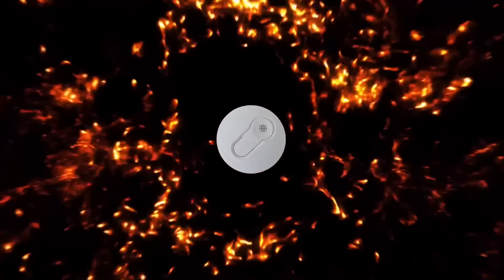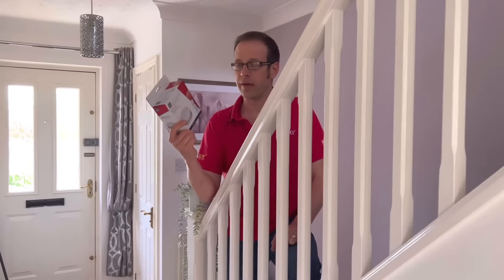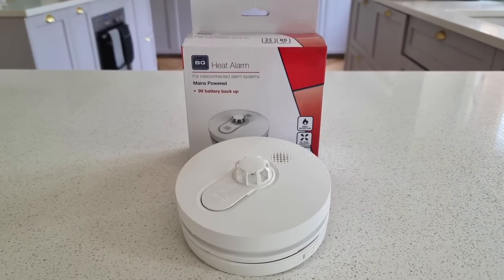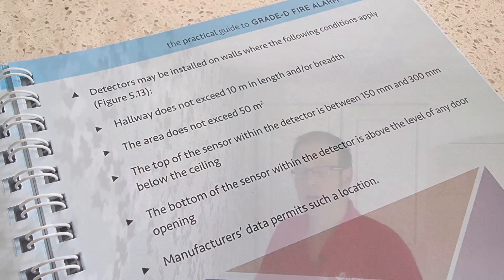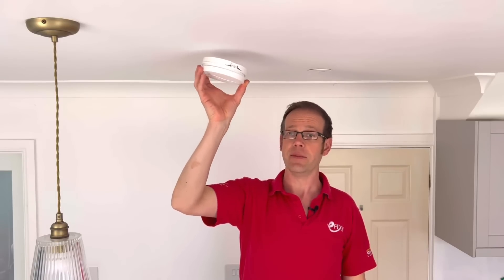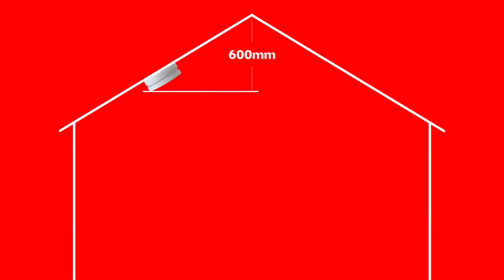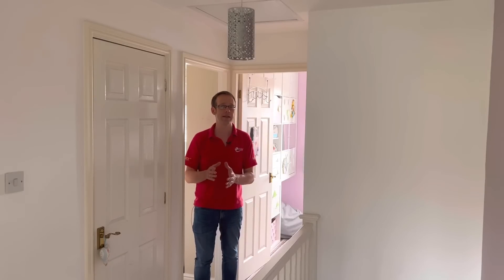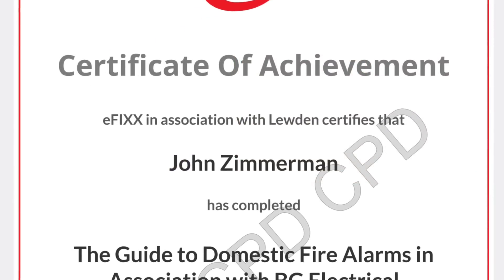Can Smoke Detectors be Mounted on a Wall? Where Should They be Sited?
We're used to seeing smoke detectors mounted on the ceiling but can they be mounted on a wall instead? Are there any problems installing them this way? What about if a ceiling has a beam sticking down from it?

Find the answers to these questions and so many more in this fascinating video on where exactly smoke and heat detectors should be positioned within locations that need them.

This is the final piece of the puzzle in our Guide to Domestic Fire Alarms see the link below for further information.

Time Stamps⏱
00:00 Where should you site your fire alarm detectors?
00:34 Grade D systems
01:15 Detection ranges in smoke detectors
02:26 How far should detectors be from a wall?
02:46 Can a smoke alarm be mounted vertically on a wall?
03:39 Distances of alarm sensors from ceilings
05:27 An advantage of placing smoke detectors on pitched roofs
05:59 More regulations around smoke alarms

== Further Reading
Electrician's Guide to Fire Detection and Fire Alarm Systems (Electrical Regulations)

The Practical Guide to Grade-D Fire Alarm Systems: BS5839 - 6: 2019